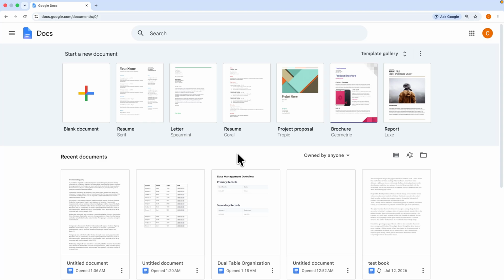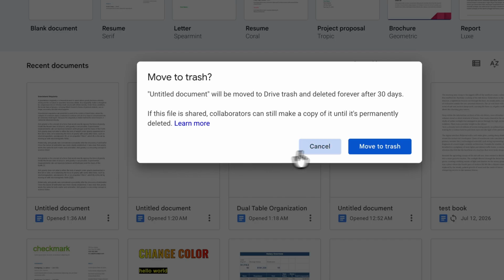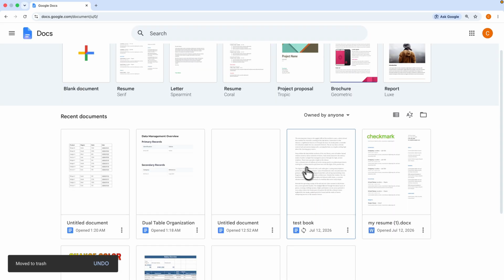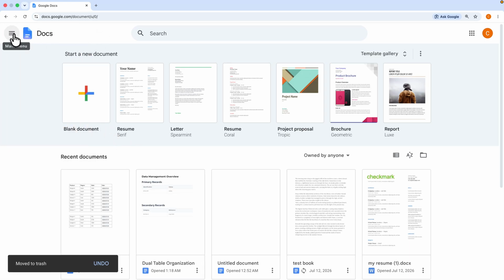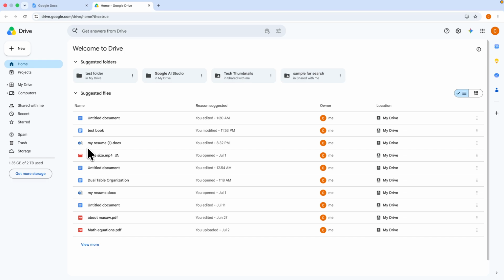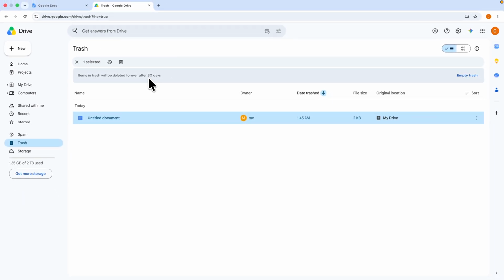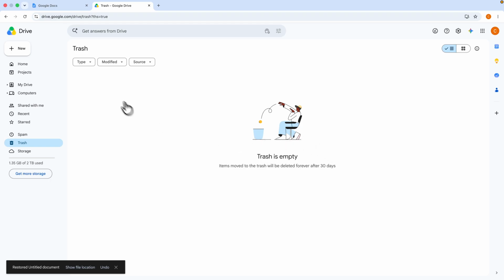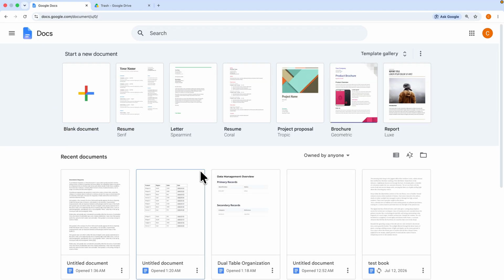How to Recover Deleted Google Docs Files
In this video, I show you how to recover deleted Google Docs files using Google Drive.
When you delete a document in Google Docs, it isn’t gone forever — it stays in the Trash for 30 days.
You’ll learn how to open the Drive menu, find the Trash folder, restore deleted documents, or permanently delete them if needed.
Restored files instantly reappear in Google Docs without refreshing.